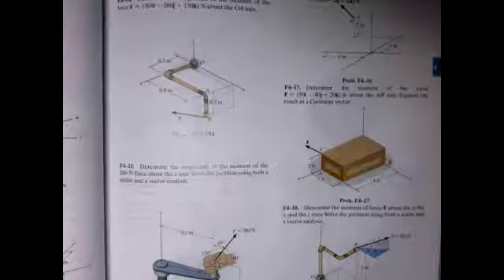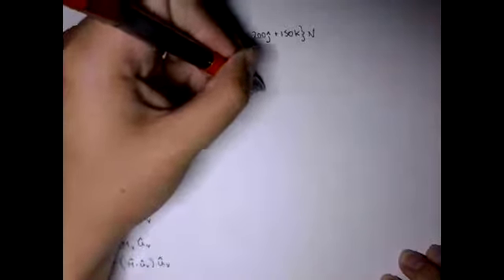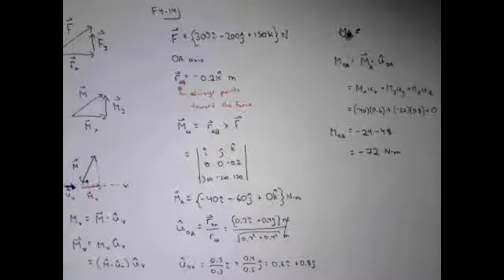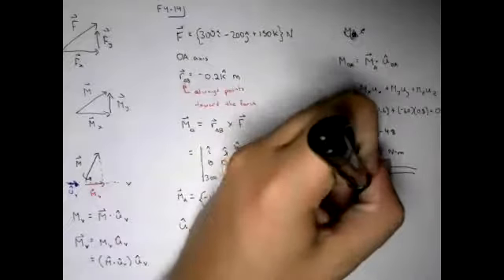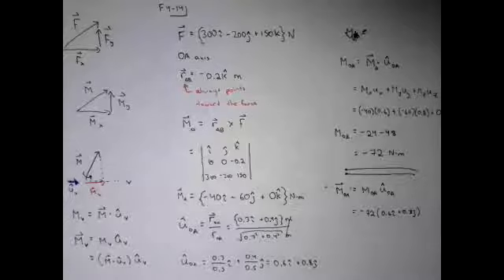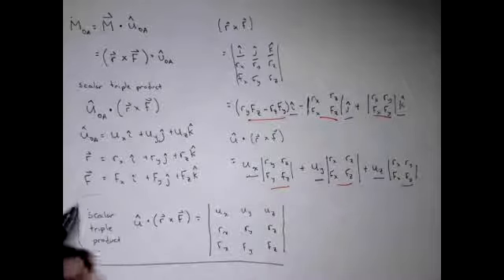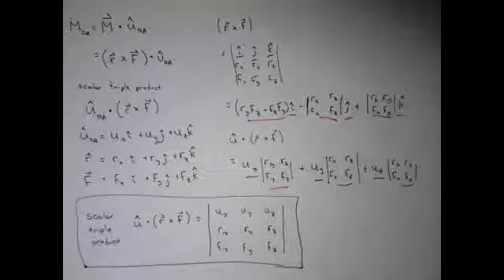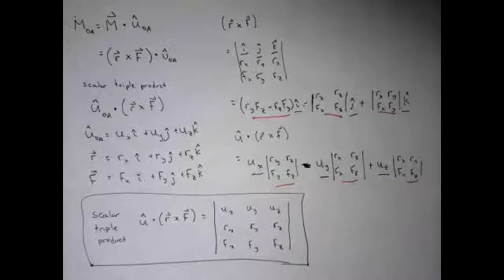Statics lecture: Force System Resultants part 3